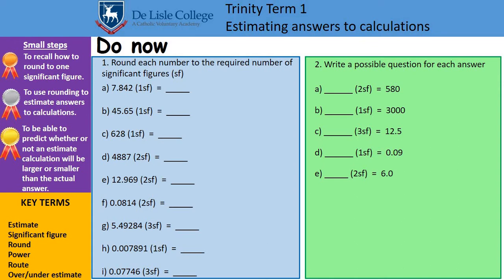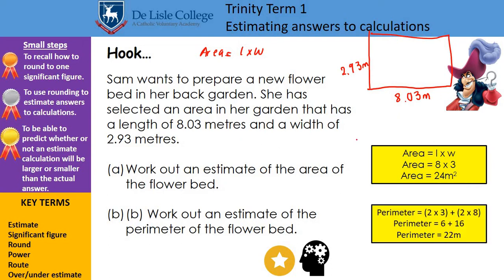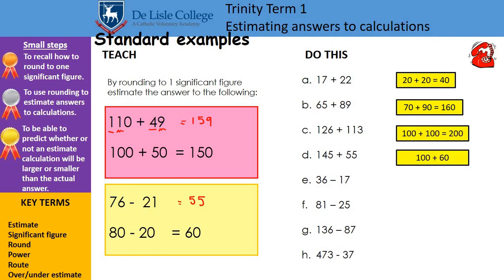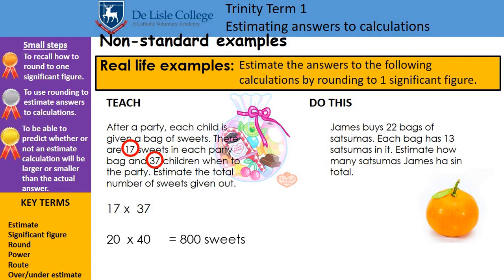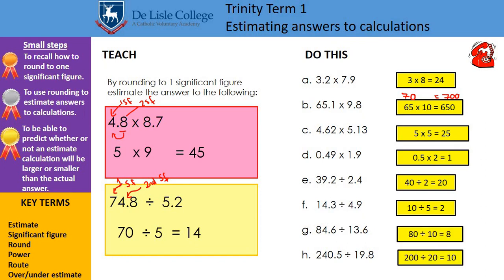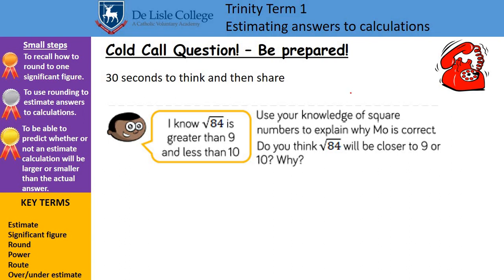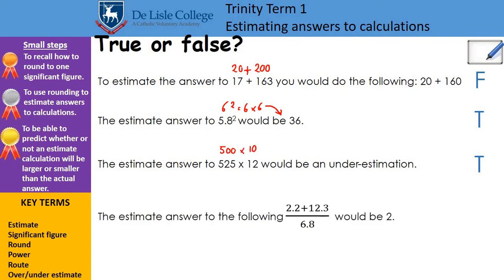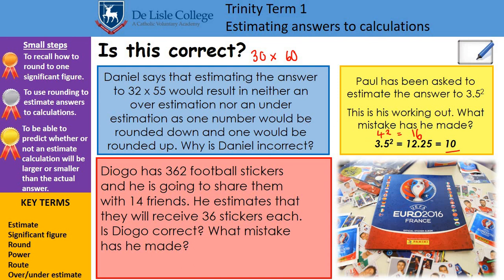Topic 3 - Estimating Answers to Calculations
Year 8
Lent 2 - Number Sense